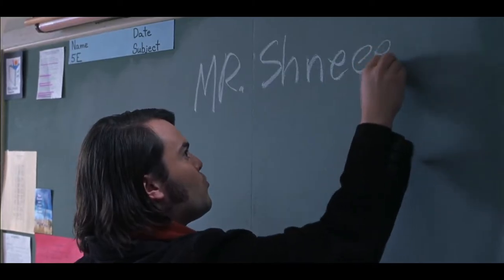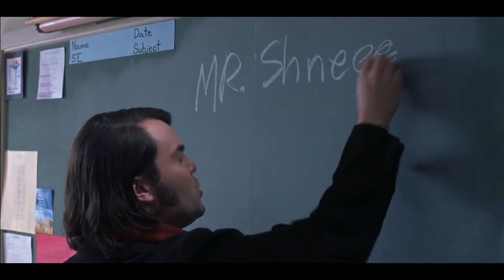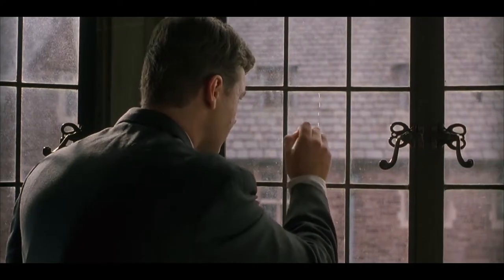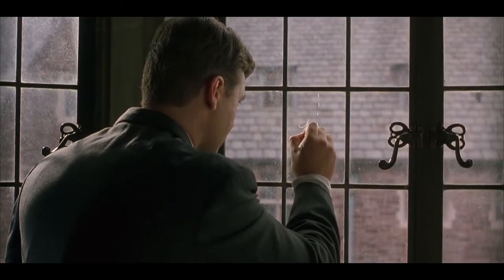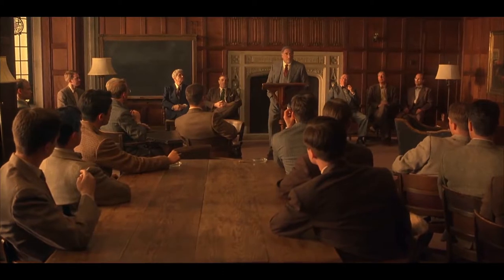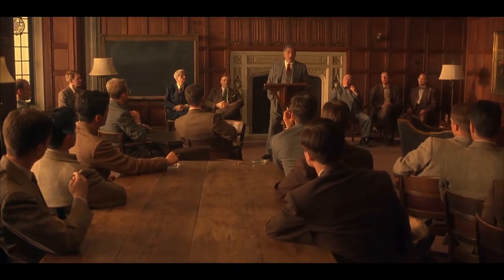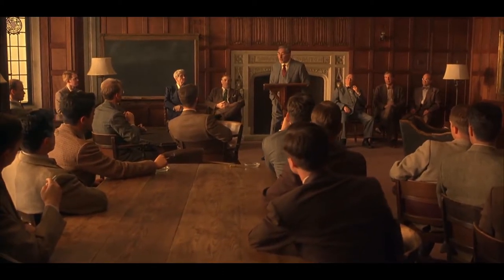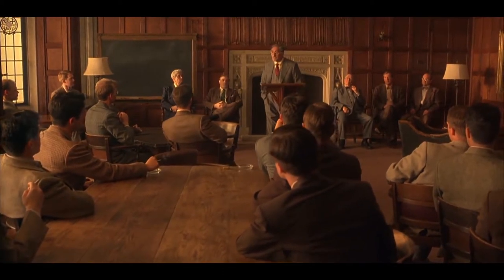Cinematogrpahic User Experience - CUE Trailer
Creator, Director and Cinematographer:Günce Durmaz
Cast: İpek Deniz Özdemir, Cansu Erbatu
Assistant Director: Çağatay Altınok
Gaffer, Sound Operator and Logo Design: Raşit Göl
Application İnterface: Ali Kızmaz

Many movie audiences can’t understand relationship between cinematography and story, acting, mise en scene because when talks about movies they(most) just use some adjectives for defining like good, wonderful. perfect but that’s all. Even a lot of movie magazines don’t mentioned anything about that. I know they don’t need about everything about technic but this is already main problem. I mean, so many times cinematography sees just about technic. Maybe first time it can be seen like this but it is not. Although cinematography is tool for movies it has own narrative and own features and when we know about something shot, angle, movement, aspect ratio, light, etc. we can understand movie more than before.
So, I want to do more clear this situation. I want to show this relationship. Shortly this simulation will show to users relationship between other elements and cinematography. I will do this with a simulation. Users have some selectable features which are camera angles, camera shots, camera movements, lights, aspect ratios and musics. So when users create own style with these elements they will understand these elements effect to cinema.